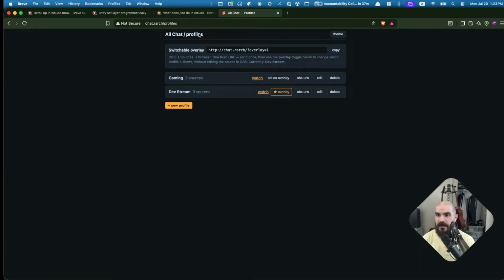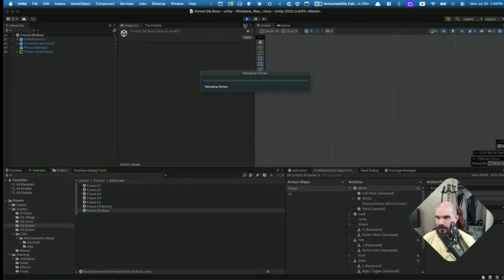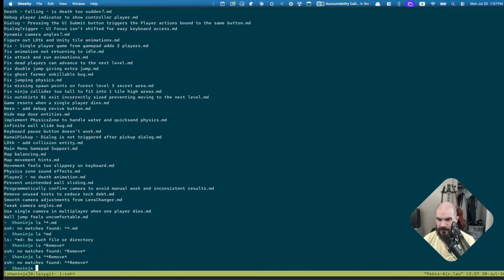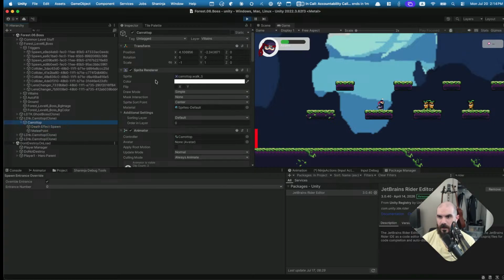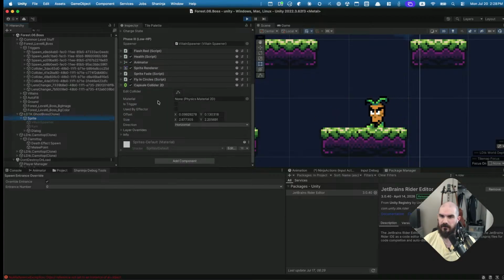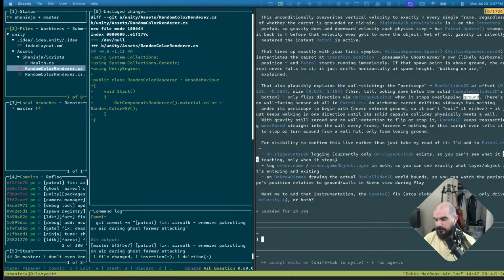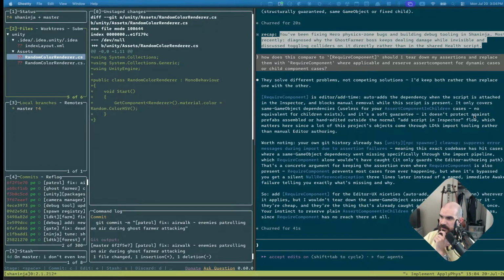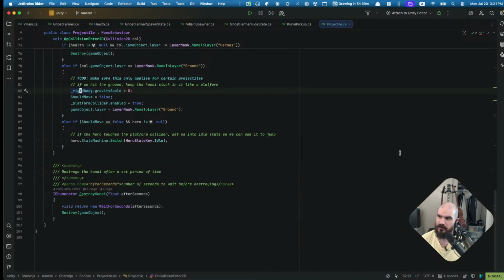small indie Live Stream